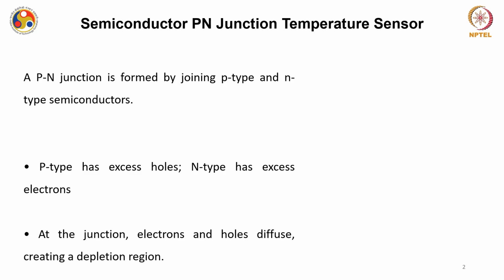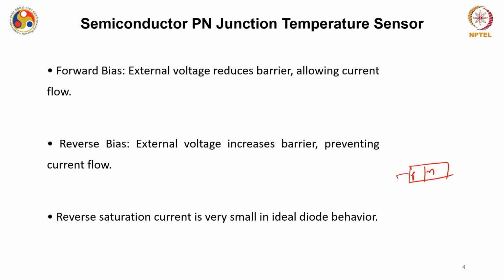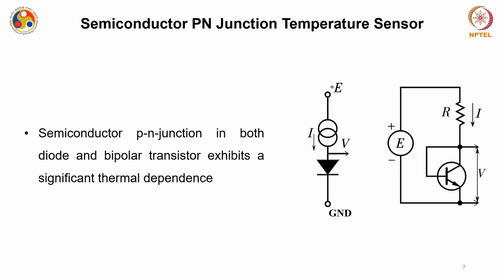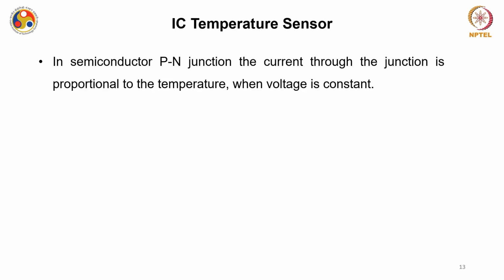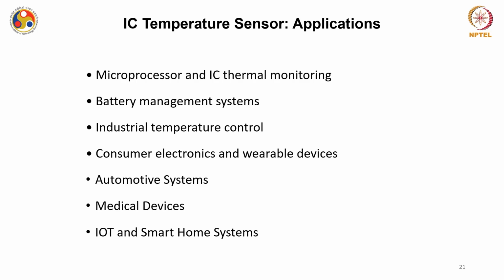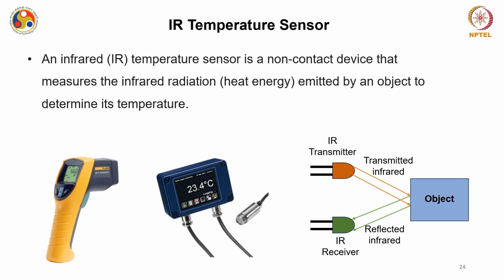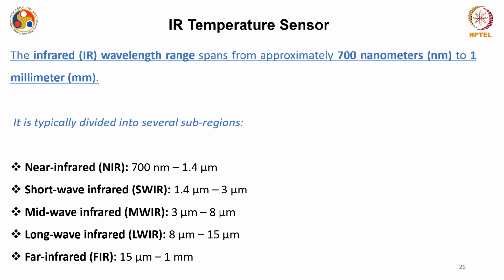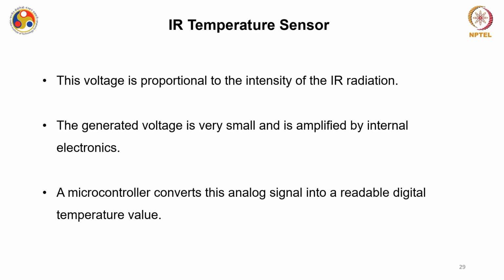Lec 30: Temperature Sensors - PN Junction, IC and IR